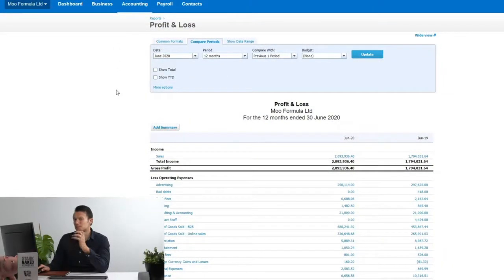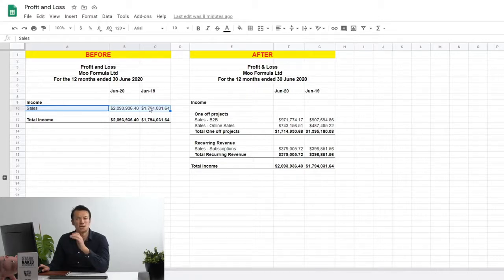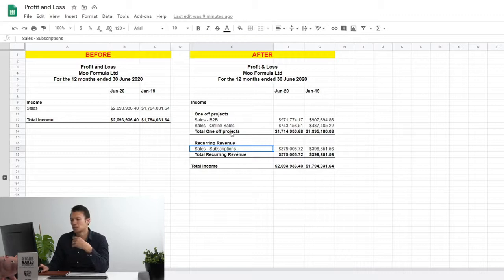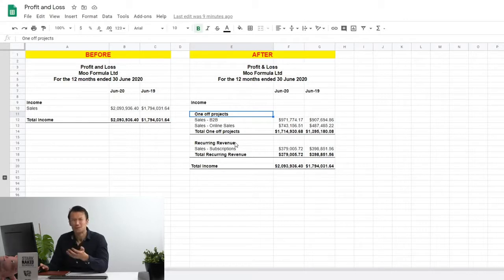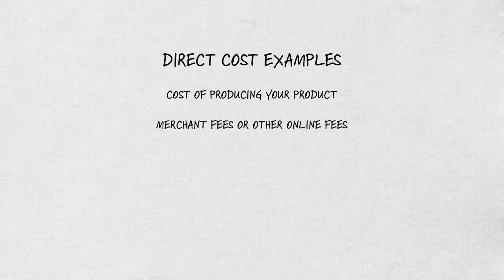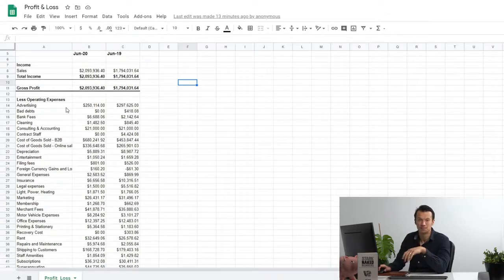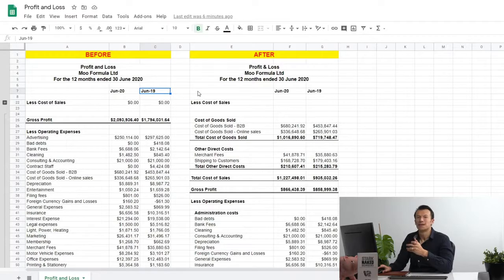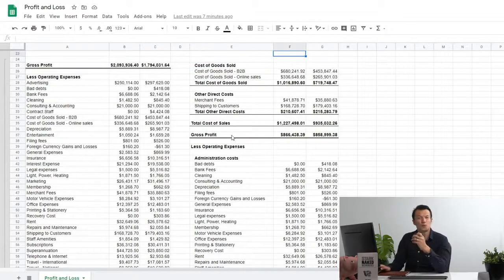Profit & Loss Statements 101 for Founders and Business Owners - more than just a tax report!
If you are a business owner, entrepreneur or founder who needs to quickly figure out:
1. What a Profit & Loss Statement is;
2. How this information is actually useful for running a business;
3. What it can tell me about running my business smarter;
Then this video is just for you.

Profit and Loss Statements are far more than just a report made for your tax return. It's actually really useful for making smart choices! This video will tell you what matters, and none of the stuff that doesn't. This video is from my Financial Management for Founders course, with more material available